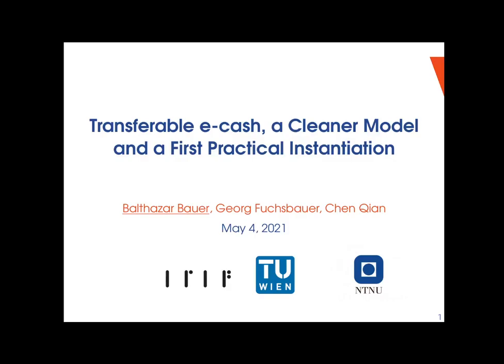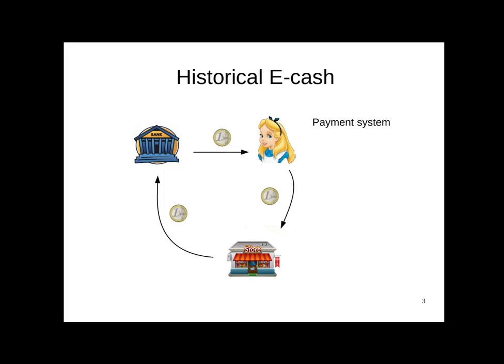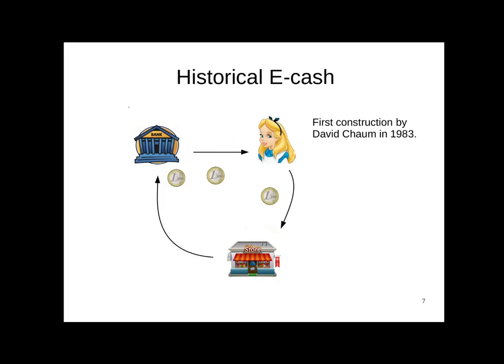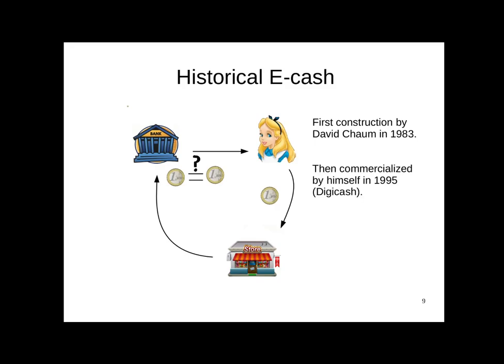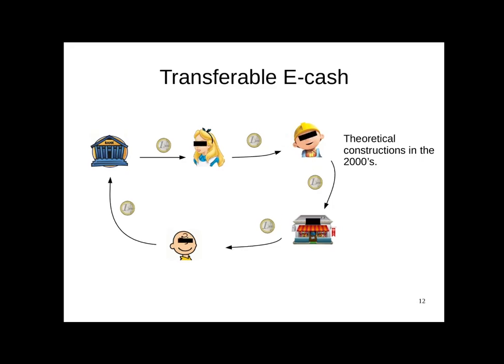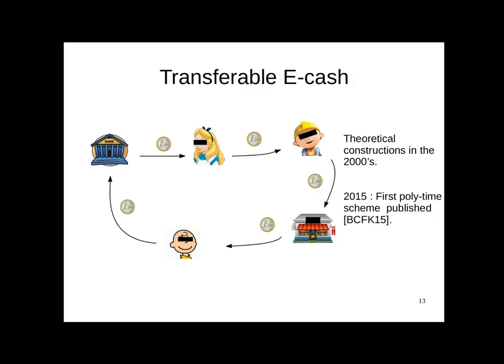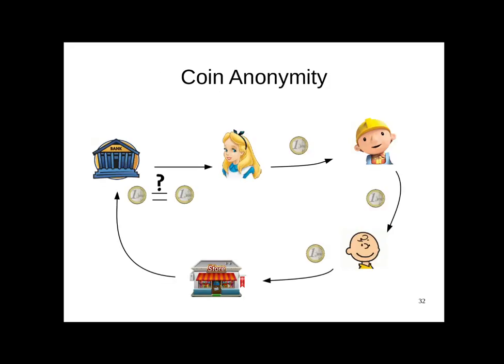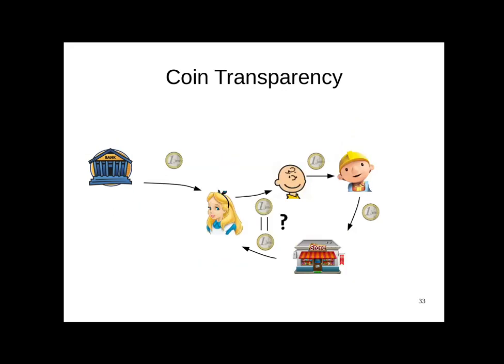Transferable E-cash: A Cleaner Model and the First Practical Instantiation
Paper by Balthazar Bauer, Georg Fuchsbauer, Chen Qian presented at PKC 2021